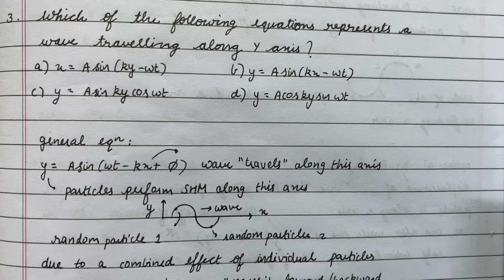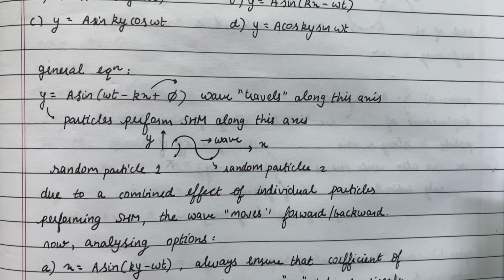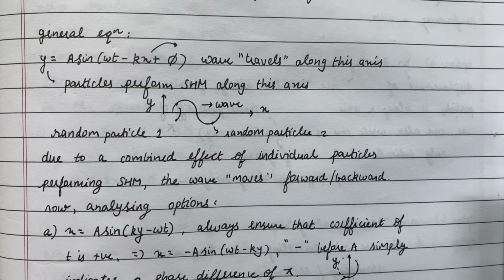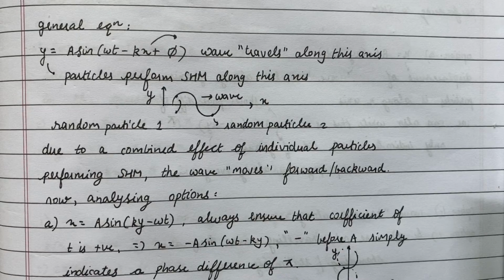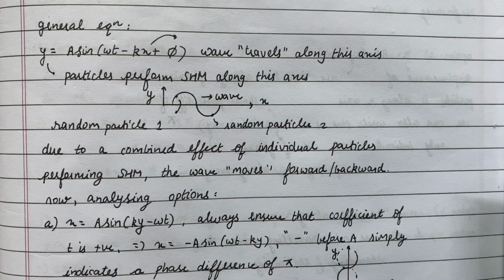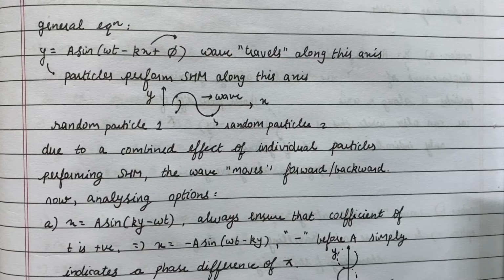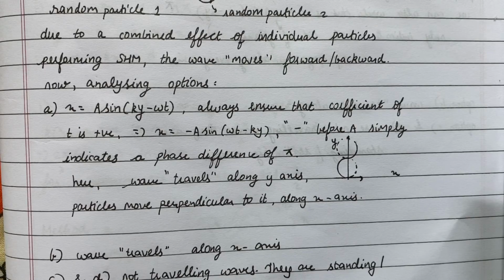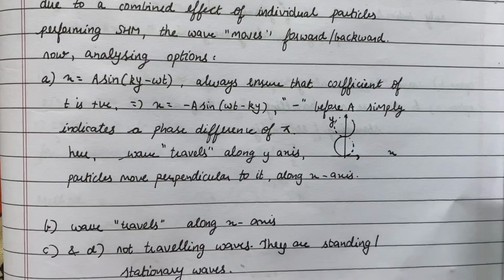HCV Solutions | Ch15: Waves | Obj1 Q3 | ENG| “Which of the following equations represents a wave…..”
If you want us to solve any particular doubt/question(s), please post it in the comments below!